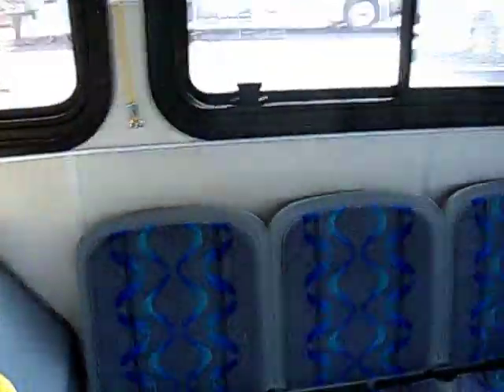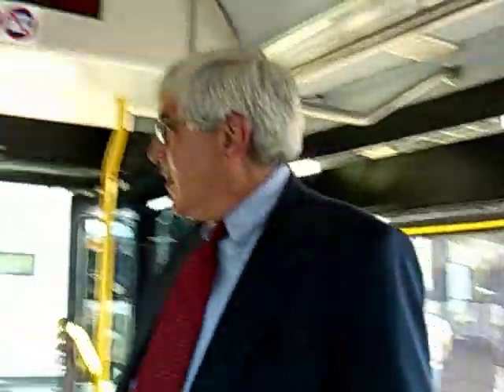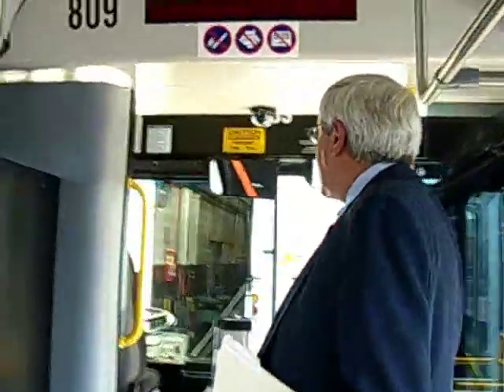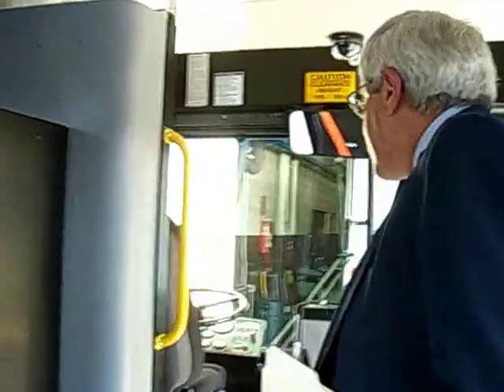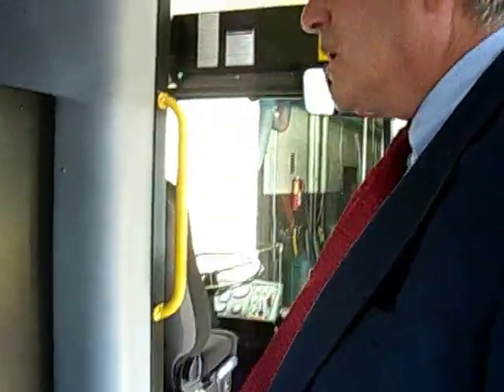SRTA unveils new hybrid buses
Take a tour of the Southeastern Regional Transit Authority's new hybrid buses